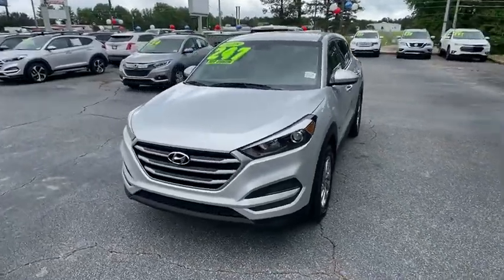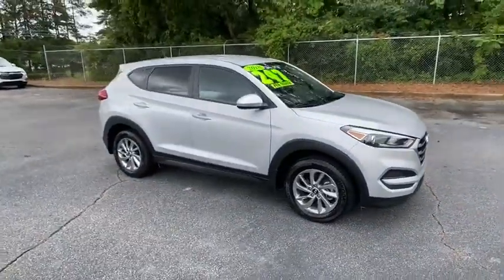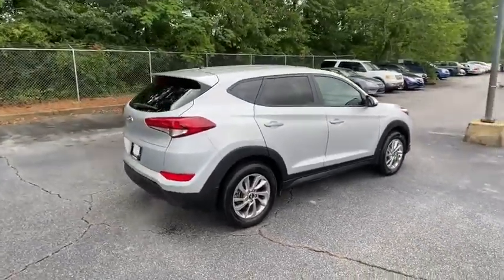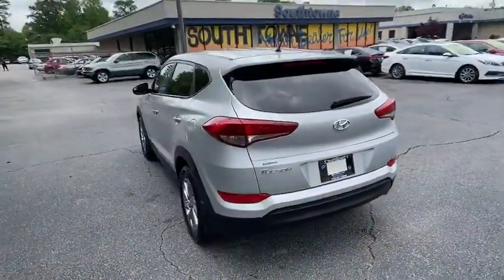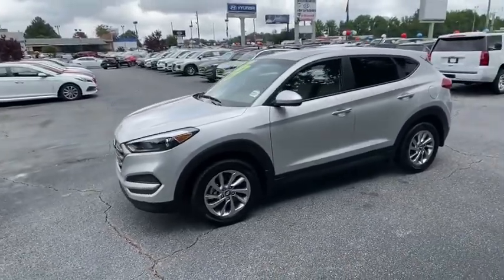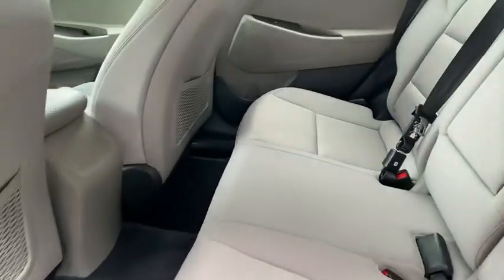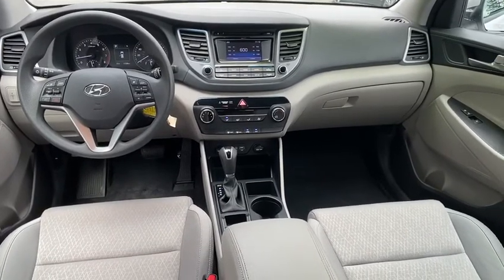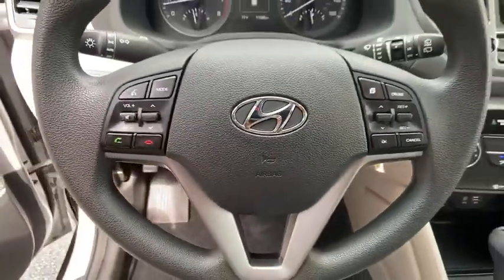2018 Hyundai Tucson Riverdale, Morrow, Union City, Jonesboro, Forest Park, GA H5973A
Used 2018 Hyundai Tucson available in Riverdale, Georgia at Southtowne Hyundai of Riverdale. Servicing the Morrow, Union City, Jonesboro, Forest Park, GA area.

Molten Silver 2018 Hyundai Tucson SE FWD 6-Speed Automatic with Shiftronic 2.0L DOHC **AMERICAS BEST WARRANTY **BLUETOOTH **LOCAL TRADE-IN **ONE OWNER **PREMIUM AUDIO SYSTEM **REAR BACKUP CAMERA **REMAINDER OF FACTORY WARRANTY **USB PORTS.brbrHome of the 20 YEAR / MILLION MILE WARRANTY! 4-Wheel Disc Brakes 6 Speakers ABS brakes Air Conditioning Alloy wheels AM/FM radio AM/FM/CD/MP3 Audio System Axle Ratio: 3.51 Brake assist Bumpers: body-color Cargo Cover Cargo Net Cargo Tray Carpeted Floor Mats CD player Delay-off headlights Driver door bin Driver vanity mirror Dual front impact airbags Dual front side impact airbags Electronic Stability Control Exterior Parking Camera Rear Four wheel independent suspension Front anti-roll bar Front Bucket Seats Front Center Armrest Front reading lights Fully automatic headlights Heated door mirrors Illuminated entry Low tire pressure warning Mudguards Occupant sensing airbag Outside temperature display Overhead airbag Overhead console Panic alarm Passenger door bin Passenger vanity mirror Power door mirrors Power steering Power windows Rear anti-roll bar Rear seat center armrest Rear window defroster Rear window wiper Remote keyless entry Security system Speed control Speed-sensing steering Split folding rear seat Spoiler Steering wheel mounted audio controls Tachometer Telescoping steering wheel Tilt steering wheel Traction control Trip computer Variably intermittent wipers and YES Essentials Cloth Seat Trim. Odometer is 11391 miles below market average! 23/30 City/Highway MPGbrbrAwards:br  * JD Power Initial Quality Study (IQS)   * 2018 KBB.com 10 Best SUVs Under $25000   * 2018 KBB.com 5-Year Cost to Own Awards   * 2018 KBB.com 10 Most Awarded BrandsbrSouthTowne is a family owned and operated full-service dealer serving the communities of Newnan Peachtree City Carrollton Griffin LaGrange Columbus Union City Morrow Riverdale Fayetteville and the rest of Greater Atlanta for more than 25 years. We are 100% committed to ensuring this will be the most pleasant car-buying and ownership experience youve encountered. We look forward to the opportunity to earn your business.